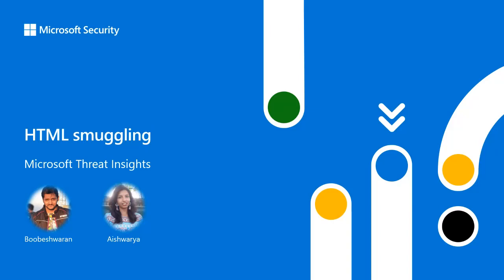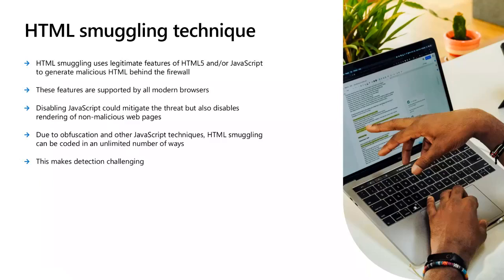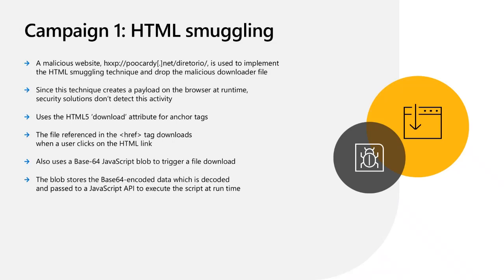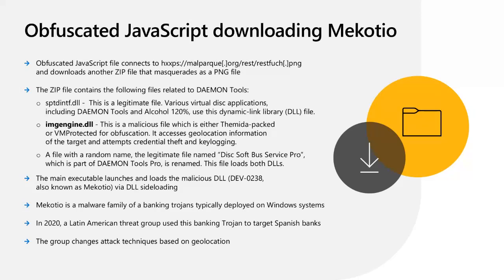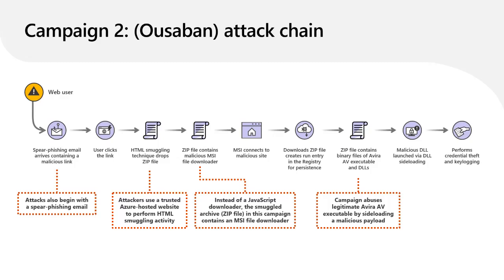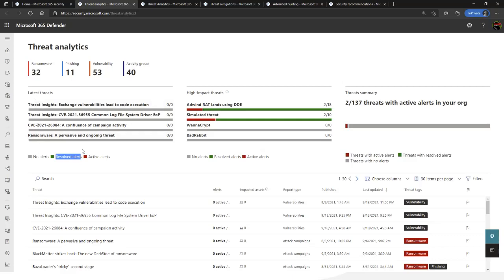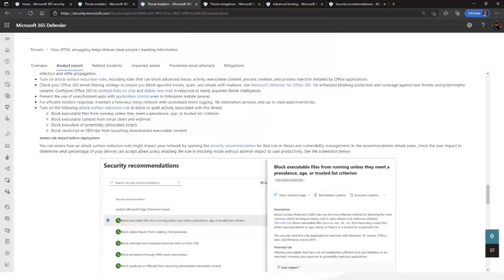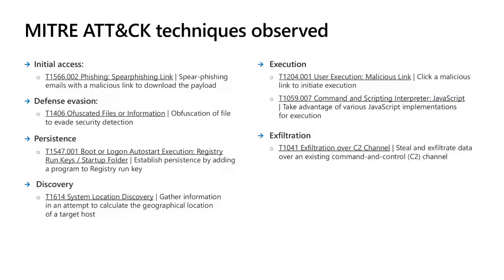Microsoft 365 Defender Webinar: Monthly Threat Insights - September 15, 2021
Microsoft365Defender September 15, 2021, 12:00PM ET / 9:00 AM PT (webinar recording date)

On the third Wednesday of each month, the Microsoft Defender Threat Intelligence team will dive deep into a selected emerging threat as seen in threat analytics—the threat intelligence library available in the Microsoft 365 Defender portal. Using the threat analytics report that Microsoft security researchers and analysts authored, we will examine the threat’s history, popular and new attack techniques mapped to the MITREATT&CK Framework, its behavior and impact to your organization, detection details and mitigation recommendations. We will also dig into advanced hunting queries that you can use to investigate this threat even further.
Join us for this detailed monthly analysis of prominent or ongoing threat campaigns.

Deck shared during the webinar can be accessed below the recordings section.